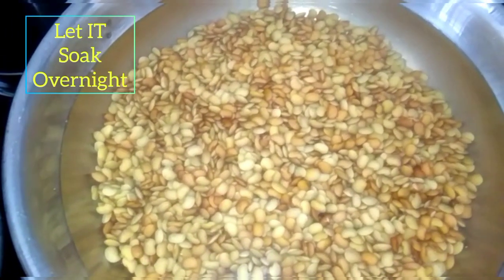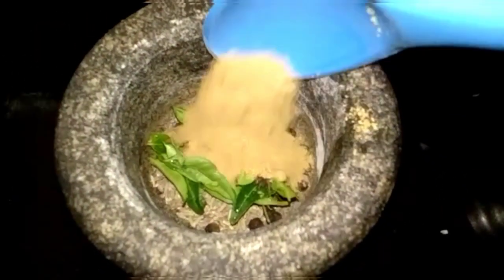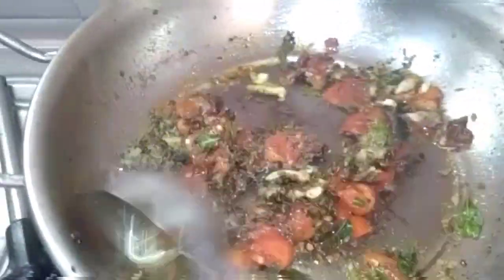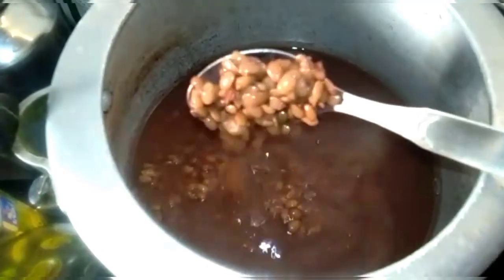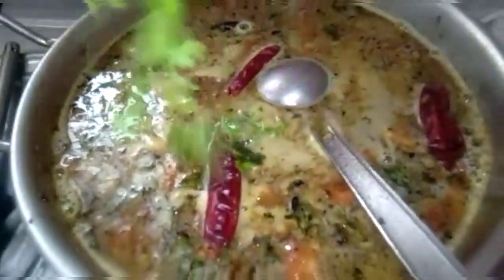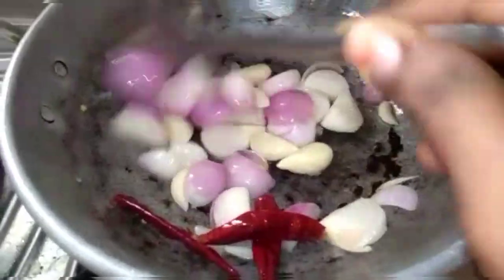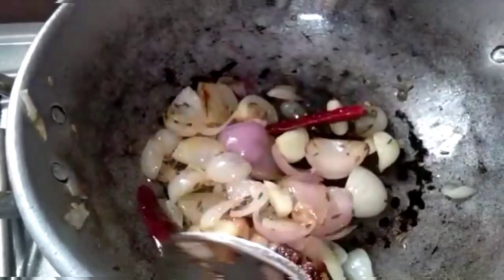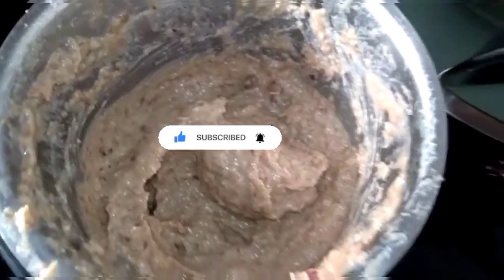Kollu Rasam/Kollu Thuvaiyal/Horse Gram Recipe In Tamil /Healthy Diet Recipe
Kollu Rasam/Kollu Thuvaiyal/Horse Gram Recipe In Tamil /Healthy Diet Recipe ‎@positivetrendz3877